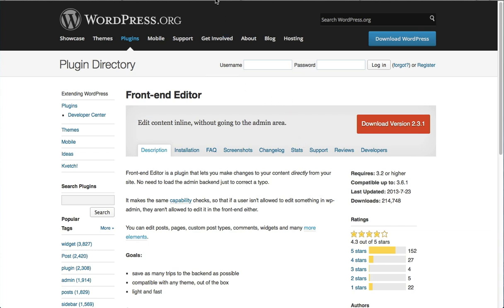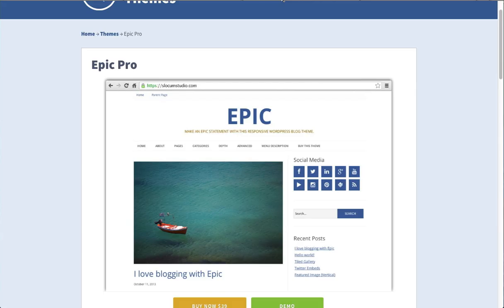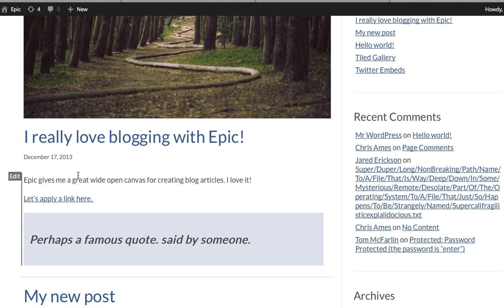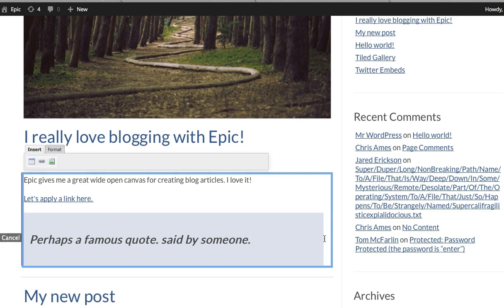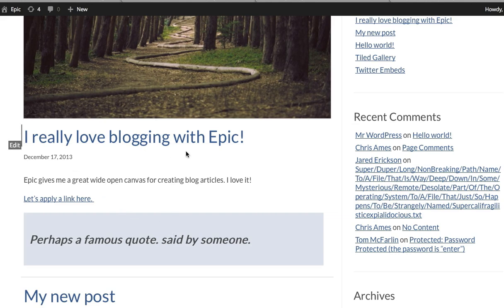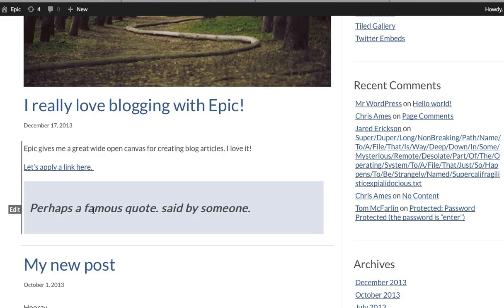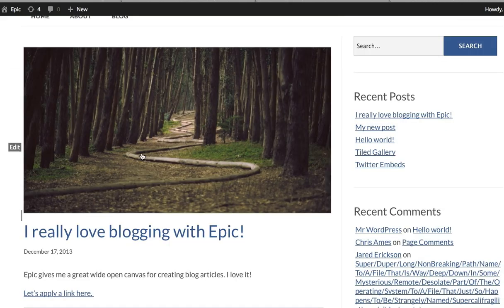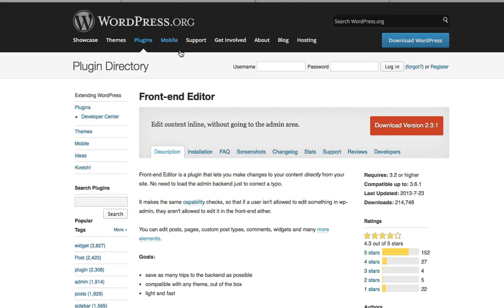Front-end Editor WordPress plugin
In this video we take a look at the Front-end Editor plugin for WordPress. This plugin works as promised, allowing you to edit content of your blog posts and pages on the front-end of your WordPress website.

It's a super simple plugin that allows you to modify the basics, but I wouldn't be spending my time creating content here. It does lack some richer features that you get in the normal admin page, but it does a fine job for making those visual changes we often need.